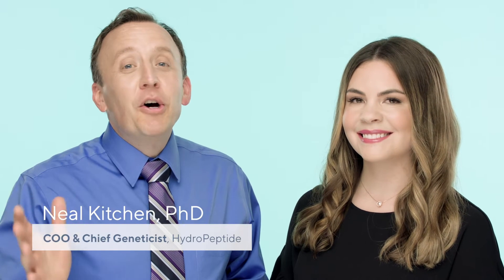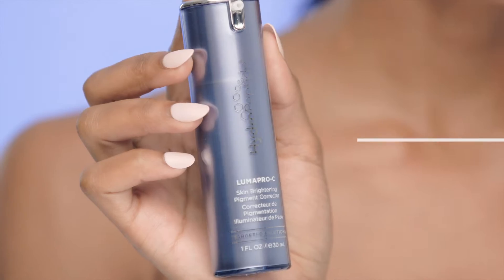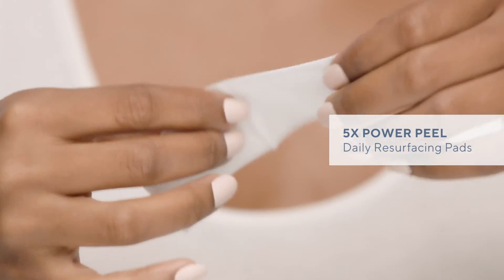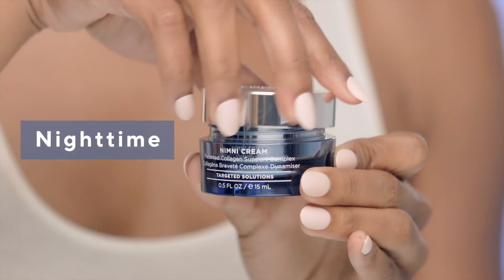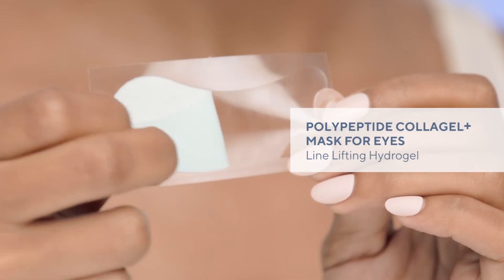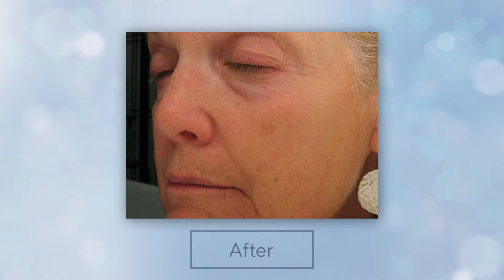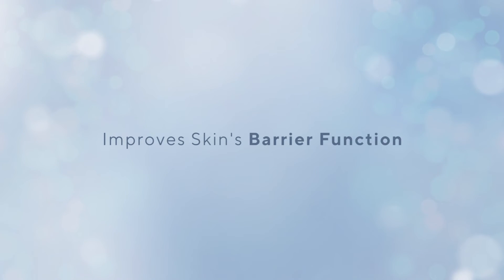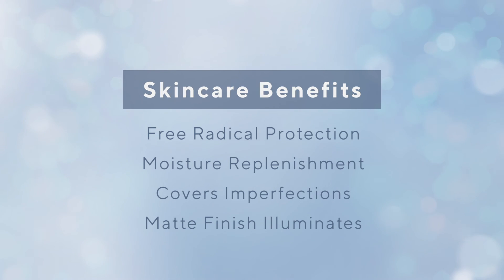OMLADNITE S EPIGENETIKOU A HYDROPEPTIDE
💦 💦 HYDROPEPTIDE  🏆 💦  Ako všetci vieme, naše gény určujú, ako vyzeráme a ako bude naša pleť starnúť. Ale to nie je celý príbeh... EPIGENETIKA je nová veda o génoch, ktorá skúma ako je možné riadiť a ovplyvnovať  naše bunky. 🥇 Spoločnosť HydroPeptide urobila prevratnú revolúciu v starostlivosti o pokožku, a to objavom – využitím sily PEPTIDOV ako signálnych molekúl, ktoré stimulujú naše bunky na bunkovej úrovni DNA. Patentované peptidy, ktoré sú súčasťou produktov HydroPeptide stimulujú gény na úrovni DNA, aby začali bunky v pokožke fungovať tak ako fungovali v mladosti. Vďaka peptidom , ďalším patentovaným látkam a peptidovej stimulácii bunky odďiaľujeme starnutie. Pôsobenim patentovaných peptidov dochádza k reštartu vlastnej bunky a k omladeniu pleti. Peptidy sú nenahraditeľné aj v prevencii proti starnutiu. 💦 🏆 💦 🥇  Prípravky Hydropeptide pre profesionálnu starostlivosť v salónoch ako aj prípravky pre domáce ošetrenie obsahujú viac ako 66 peptidov vyvinutých spoločnostou Hydropeptide!  Produkty Hydropeptide sú však zložením bohaté aj na antioxidanty, rastlinné kmeňové bunky, rastové faktory, štvoritú kyselinu hyalorónovú a dalšie účinné výťažky a patentové zložky. Táto výnimočná koncepcia kozmetiky  s jedinečnou vedou - Epigenetikou osloví aj tých nanjnáročnejších zákazníkov. Produkty 🥇 Hydropeptide majú vedúce postavenie v Anti-Age medicíne a kozmetológii. Táto značka získala v posledných rokoch niekoľko prestížnych ocenení v USA, Európe a aj v Azii   🥇 MEDICALS - COSMRTICS Vám prináša túto inovatívnu kozmetiku aj na Slovensko